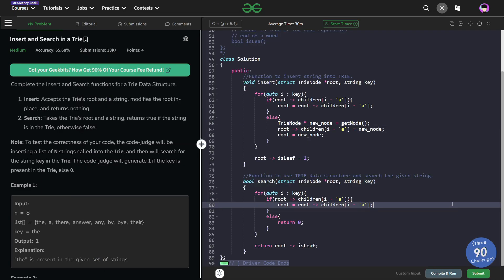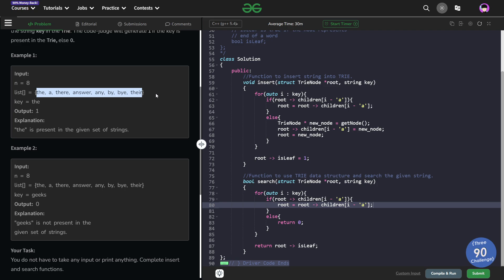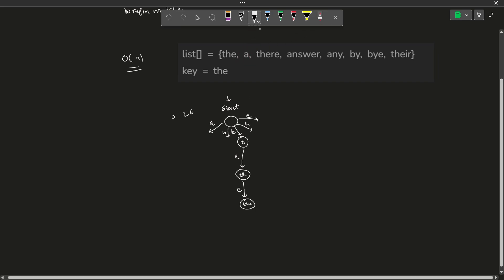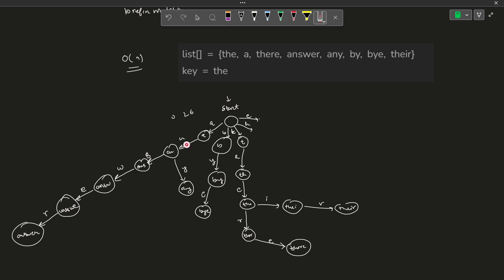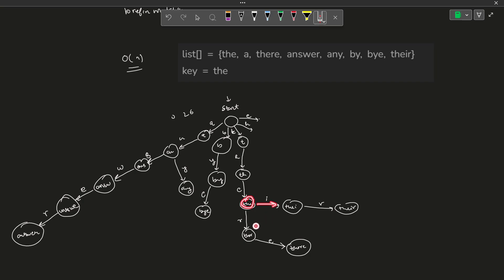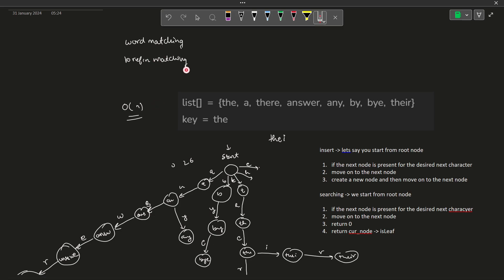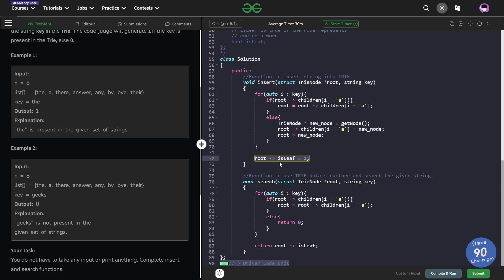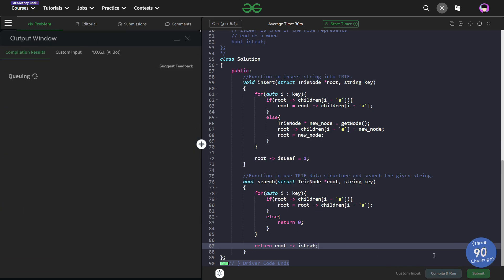Insert and Search in a Trie | 31 Jan POTD | Geeks for Geeks Problem of the Day